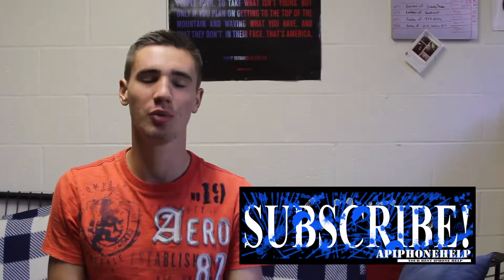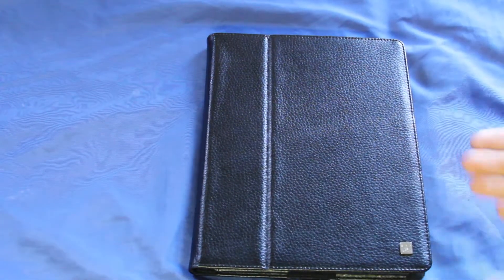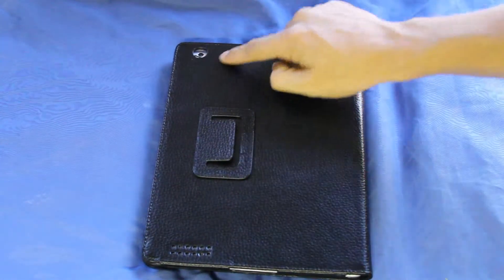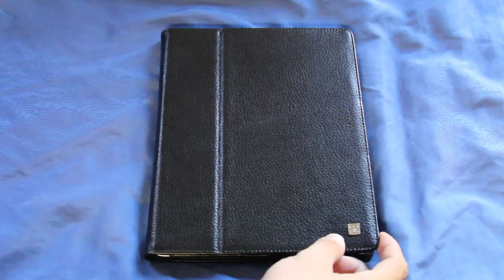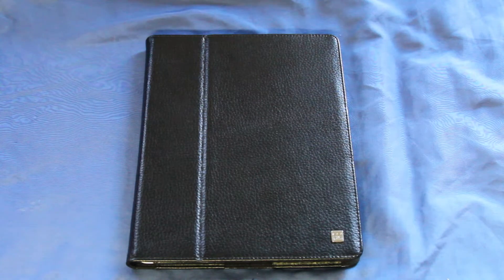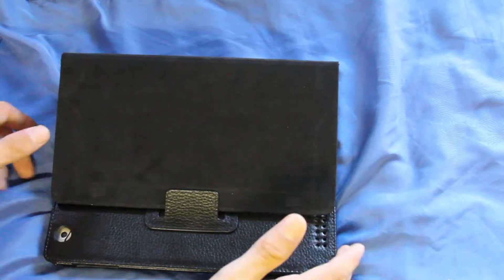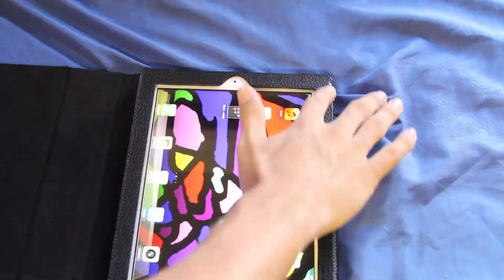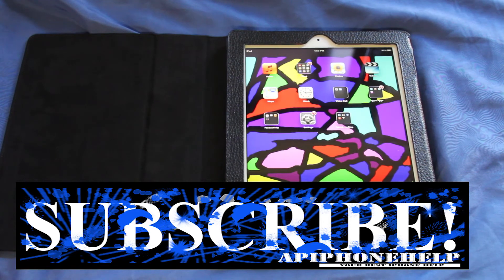Review of CaseCrown iPad Case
General Information:

I own all of the content posted on this video.  This video was shot with a Canon T2i and imported into Adobe Premiere Pro on my MacBook Pro in order to edit it all together.  I own all of the video and there is no copy written material within the contents of this video.

SOURCES: